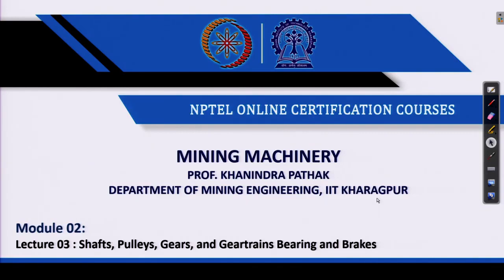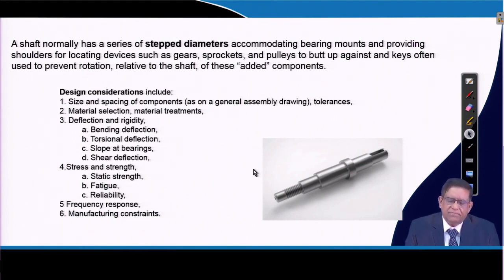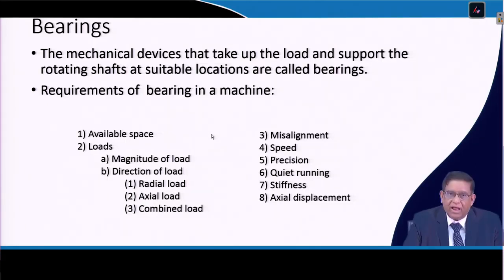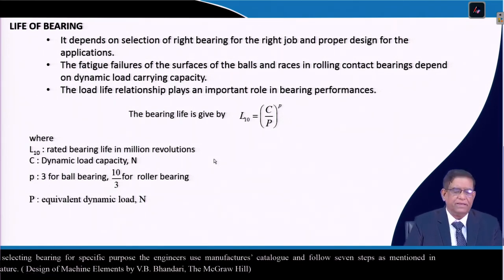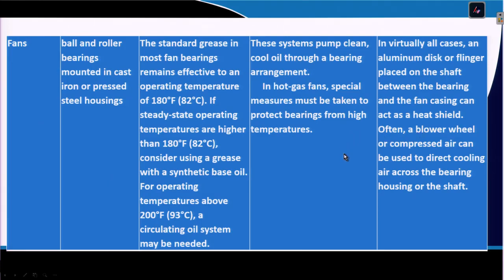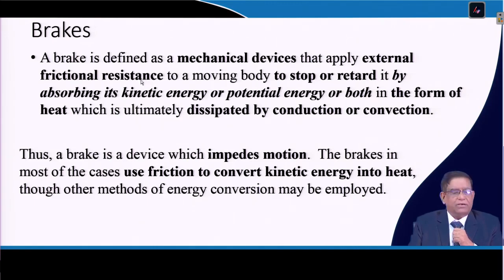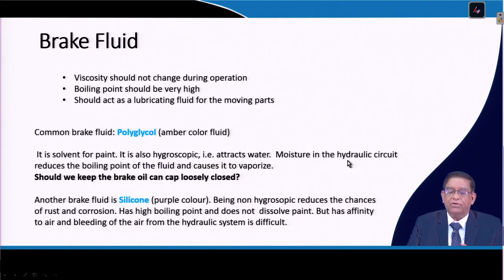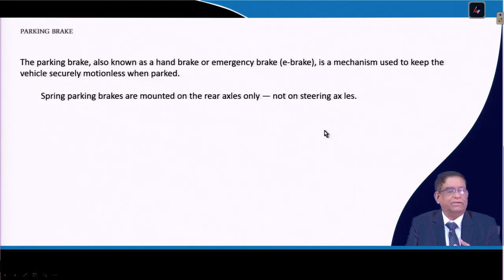mining mechinary 5 shaft mechinary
mining mechinary shaft shrinking